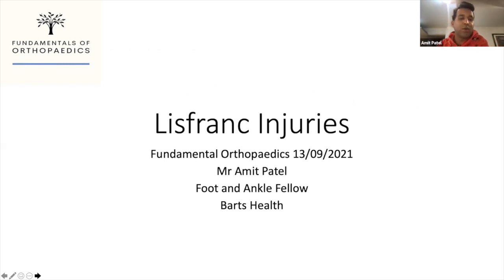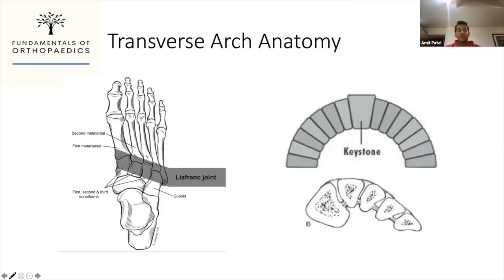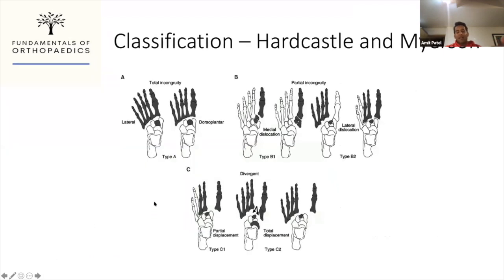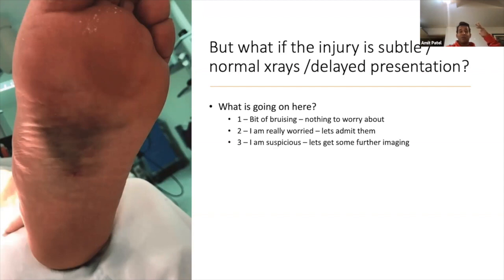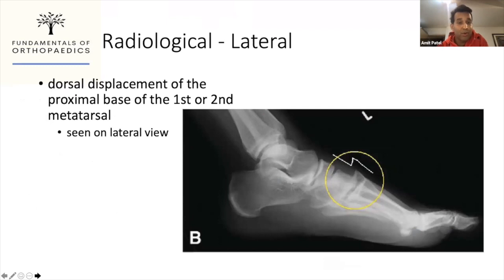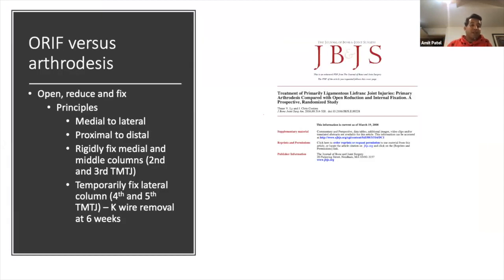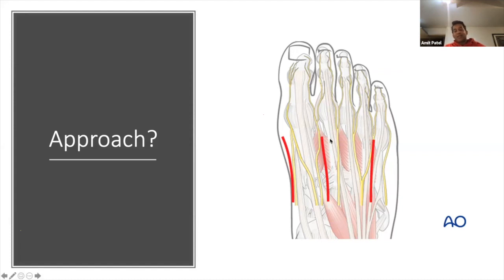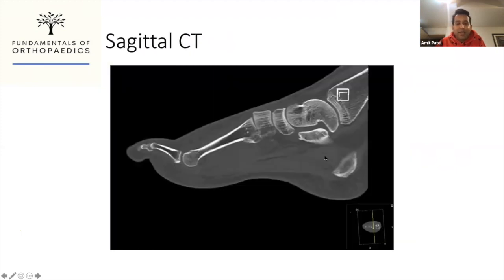Fundamentals of Orthopaedics Session 15 Part 3 - Lis Franc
by Mr Amit Patel
Post CCT Foot and Ankle Fellow